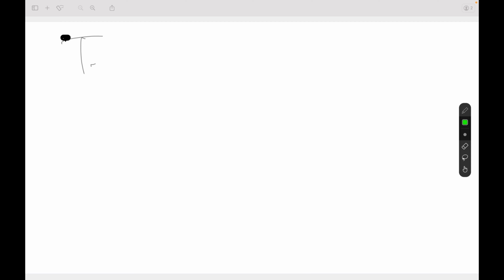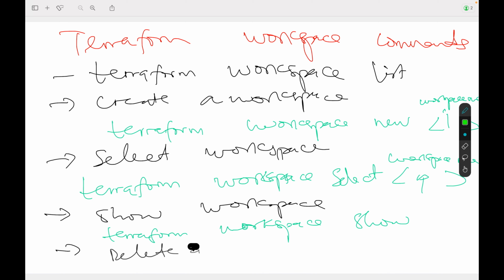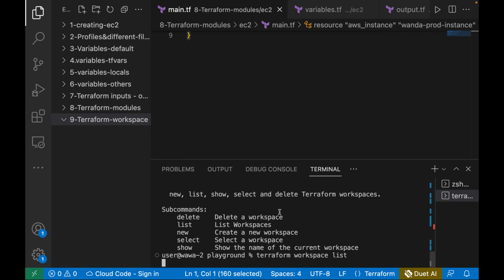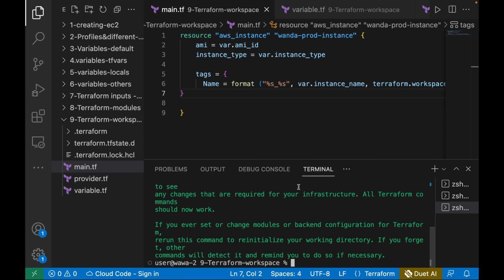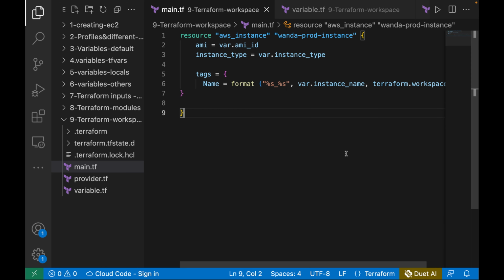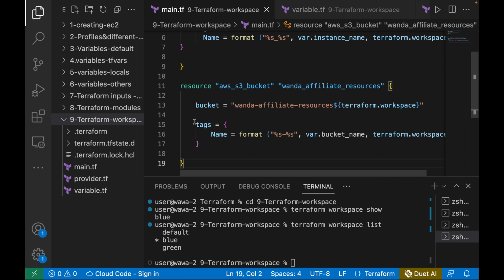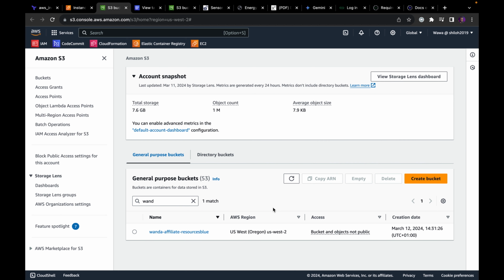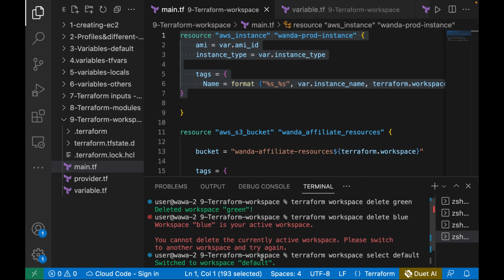Terraform Tutorials | Part 9 | Workspaces Demo | Dev - QA - Stage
Learn how to master Terraform workspaces and streamline your DevOps workflow like a pro! 🚀 Dive into this in-depth tutorial and discover the power of isolated configurations and state management. Your infrastructure will never be the same again! 🛠️

In this video, you'll learn:
- What Terraform workspaces are and why they're essential for efficient infrastructure management.
- How to create and manage multiple workspaces within a single Terraform project.
- How to switch between workspaces and apply different configurations to each.
- How to use workspaces to isolate environments, such as development, staging, and production.
- Best practices for organizing and managing Terraform workspaces.
- Real-world examples of how Terraform workspaces can improve your DevOps workflow.

By the end of this video, you'll be able to:
- Create and manage Terraform workspaces with ease.
- Use workspaces to streamline your infrastructure management.
- Avoid common pitfalls and mistakes when working with workspaces.
- Optimize your DevOps workflow for efficiency and scalability.

Don't miss out on this essential tutorial for DevOps professionals! 📺 Terraform DevOps InfrastructureAsCode Cloud Automation"